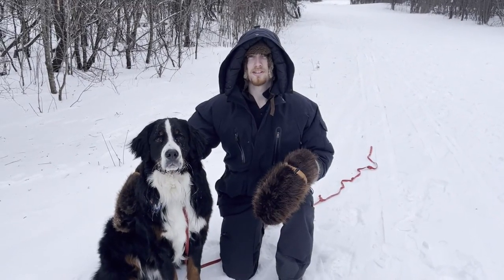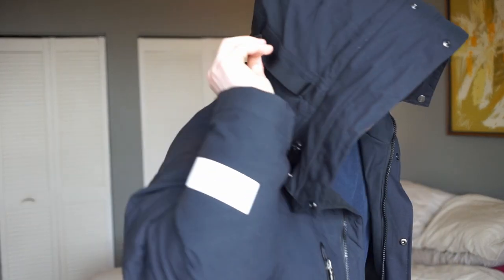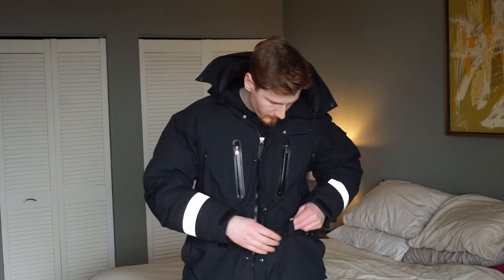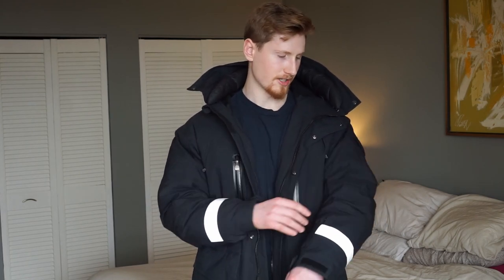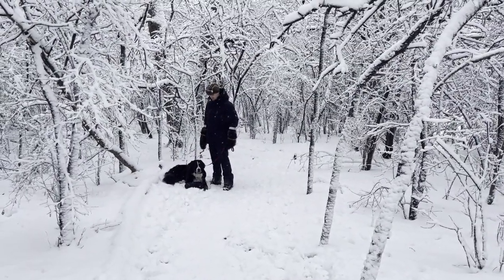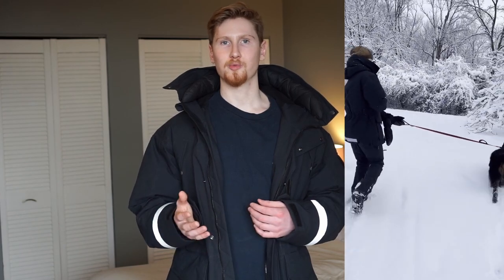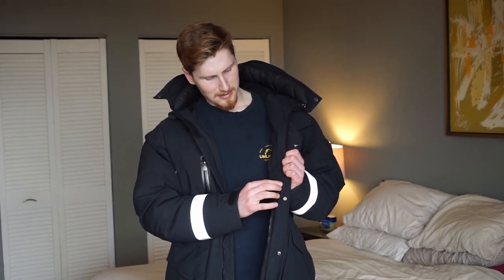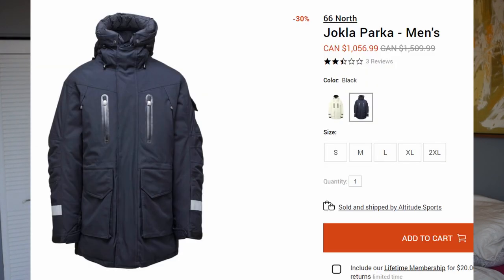The WARMEST Down Parka | 66 North Jokla | Canadian Tested Review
Here is a review of the 66 North Jokla Down Parka. I discuss whether it is the warmest parka on the market, the down quality, and compare it to Outdoor Survival Canada Mission Jacket and Canada Goose Snow Mantra.

Let me know what parka you have and how you like it!

0:00 Intro
1:36 Features
8:25 Materials
10:06 Use Case
11:05 Performance
13:16 Comfort
13:45 Durability
14:34 Comparison to Outdoor Survival Canada
17:16 Comparison to Canada Goose
19:39 Conclusion